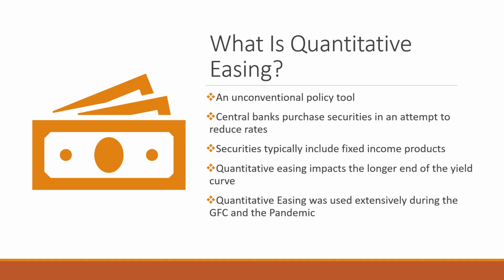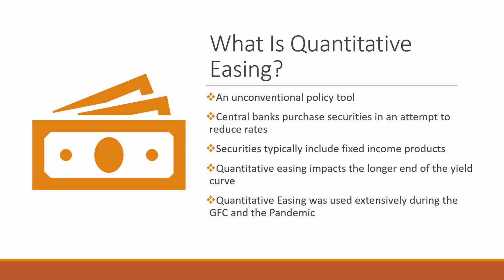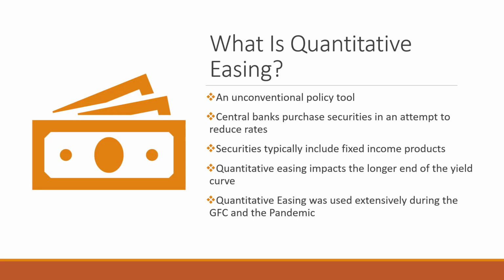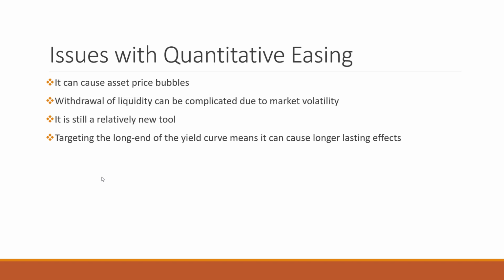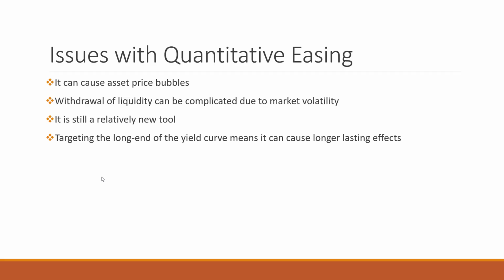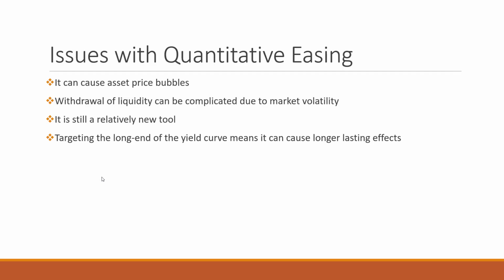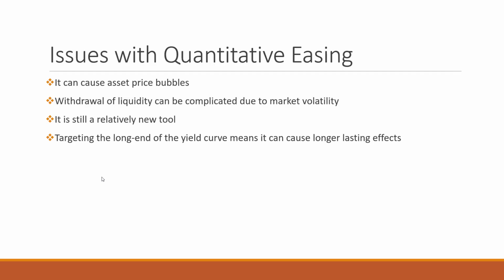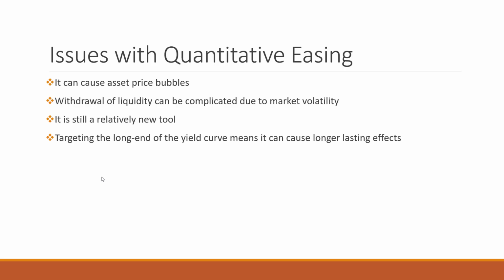6. Quantitative Easing, Hedge Fund Trading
This video covers how Quantitative Easing (QE) affects hedge fund trading. QE boosts liquidity and lowers interest rates, impacting asset prices and market volatility. Hedge funds use global macro strategies to profit from these changes, adjusting positions in equities, fixed income, and other assets. However, unwinding QE can bring market corrections, so risk management is crucial.